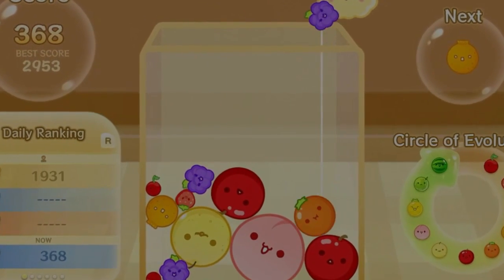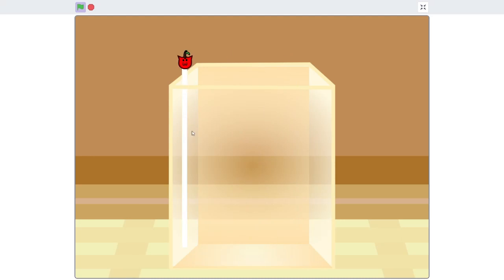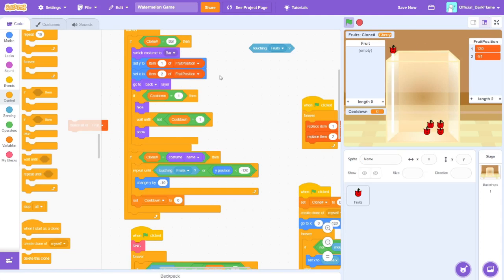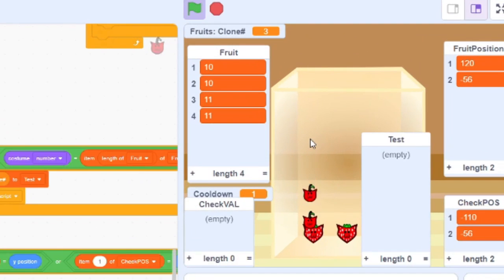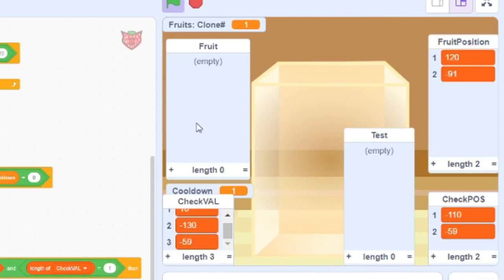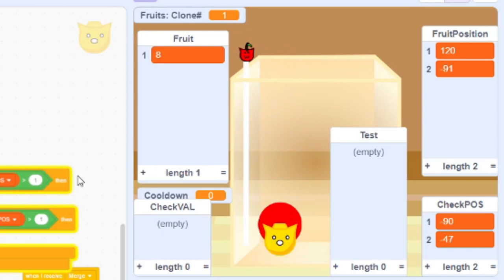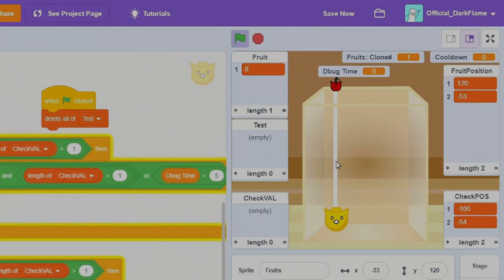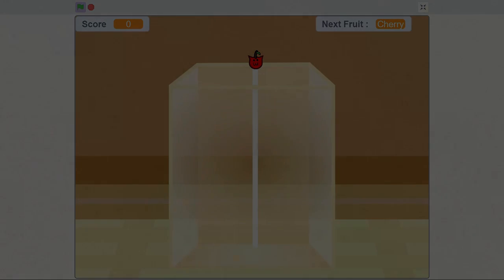Losing My Sanity CODING SUIKA GAME on SCRATCH